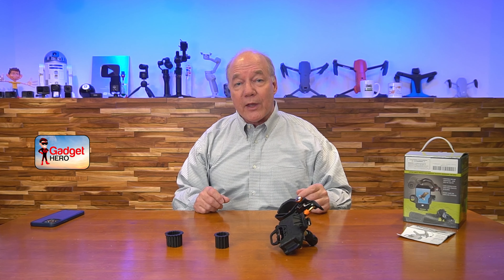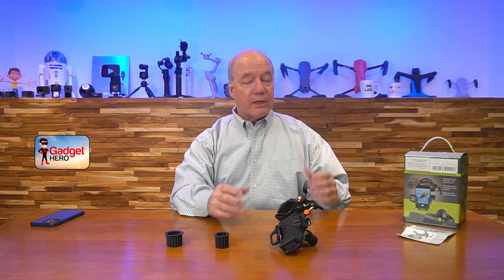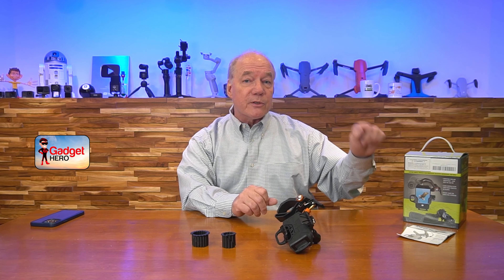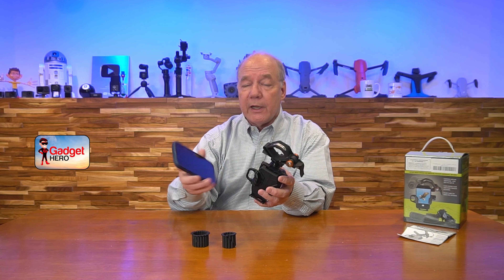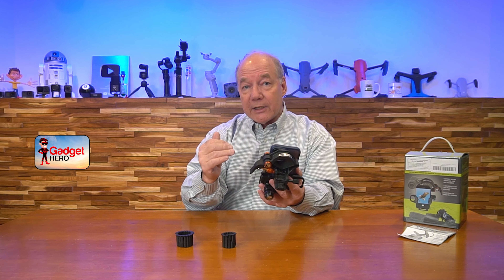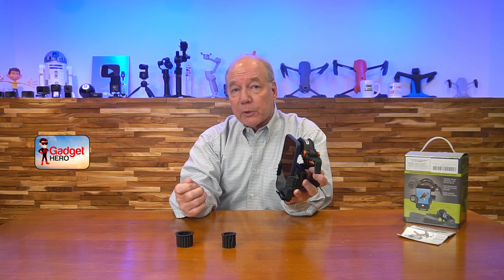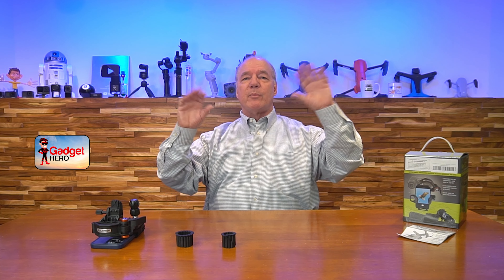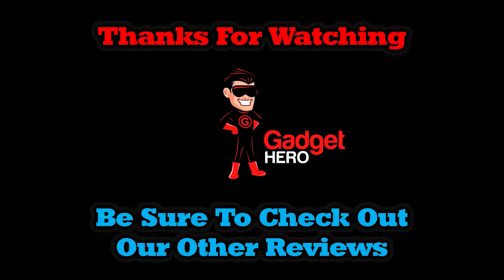Celestron - NexYZ – 3-Axis Universal Smartphone Adapter For You Telescope or Binoculars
Celestron NexYZ Adapter

In this video I review the Celestron NexYZ phone adapter that you can use to securely attach your phone to a telescope or other device like binoculars. It easily clamps your phone to the eyepiece and allows you to capture some amazing images.